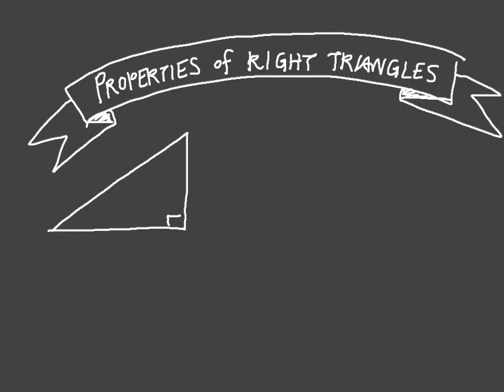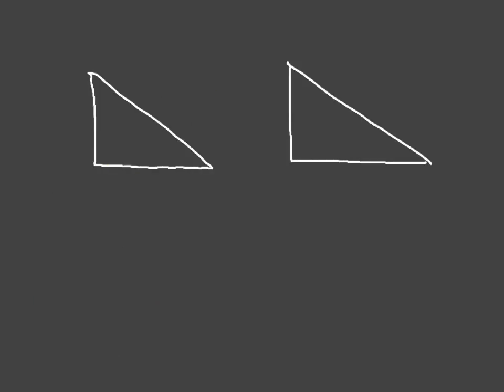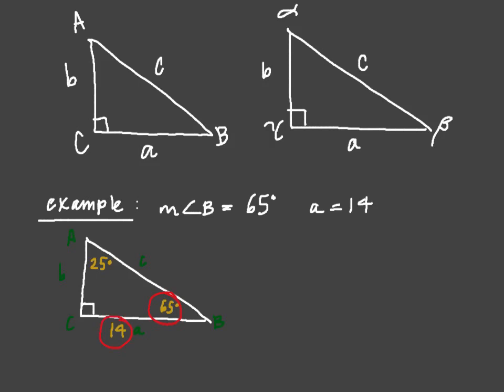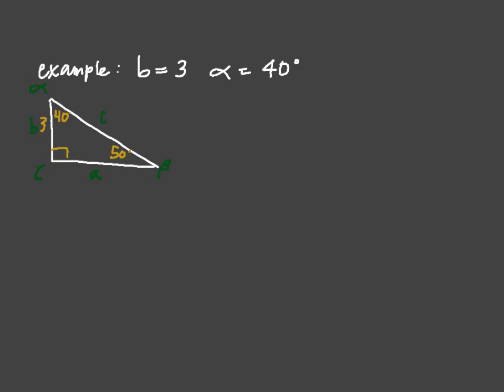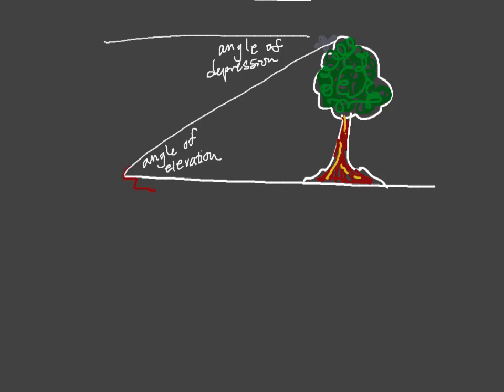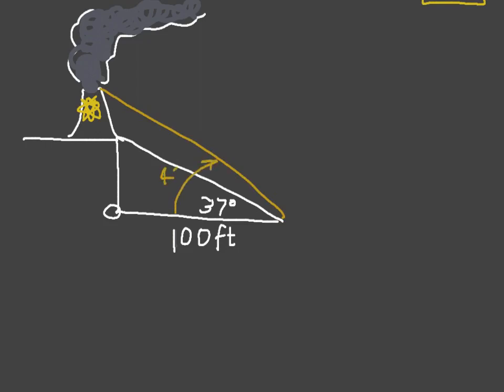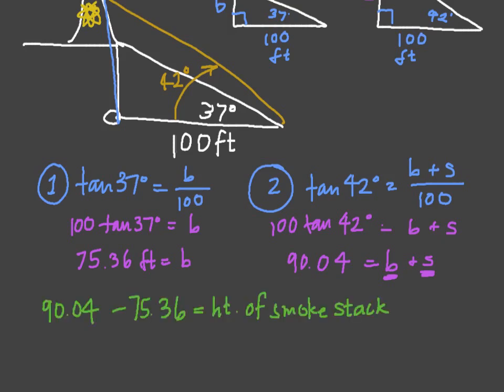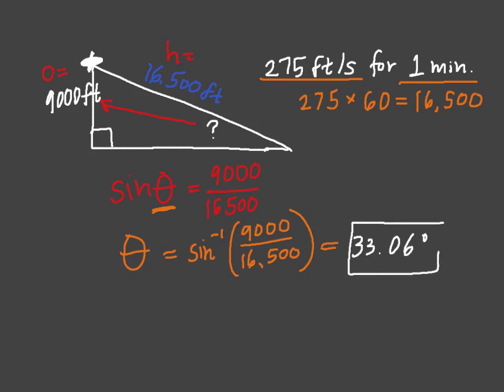properties of right triangles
Solving right triangles & word problems (geometry review & application)